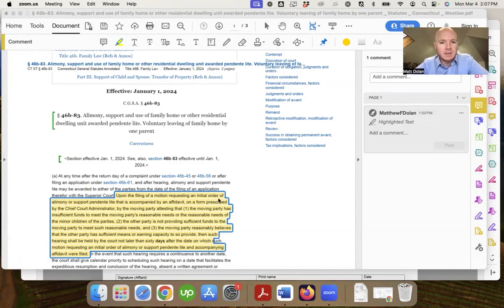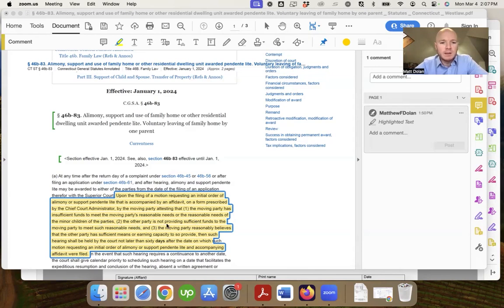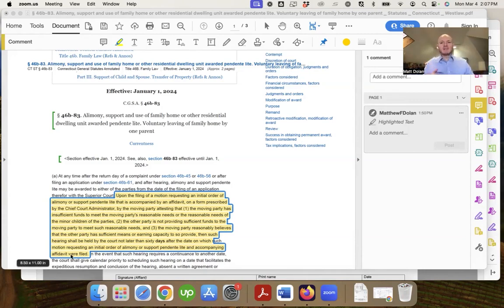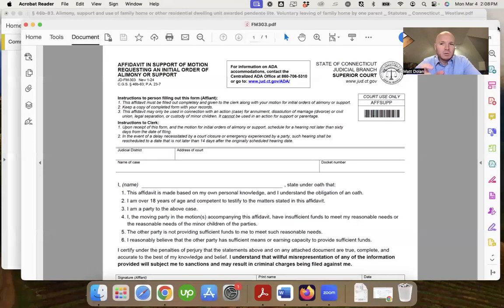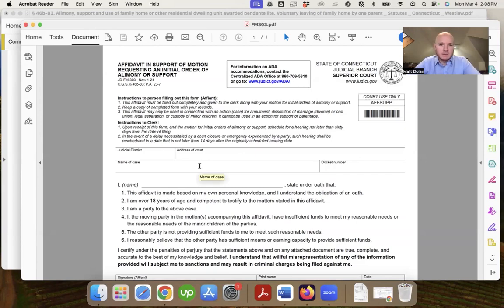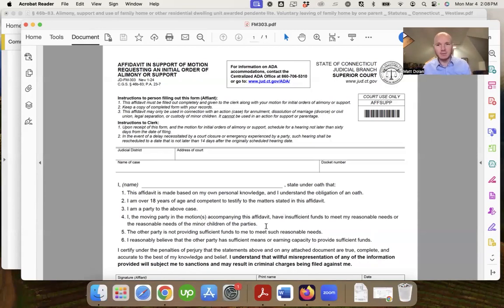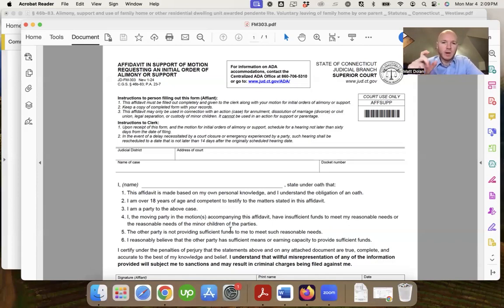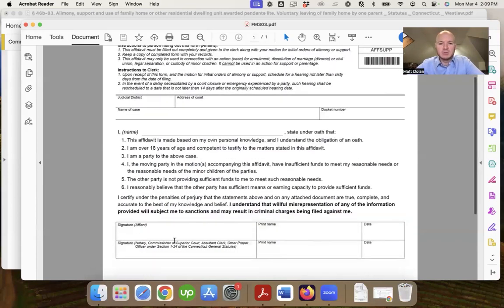Expedited Child Support or Alimony Hearing Explained by a Connecticut Divorce Attorney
In this video, Matthew F. Dolan from Dolan Divorce Lawyers explains how to request an expedited hearing when you are seeking either child support or alimony while a preceding is on-going.